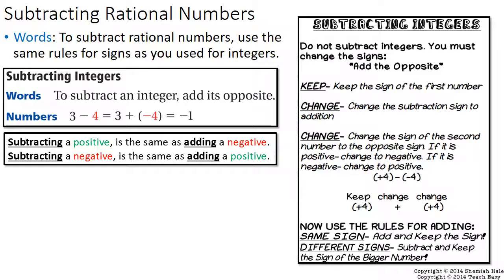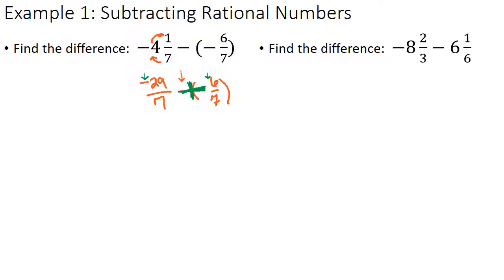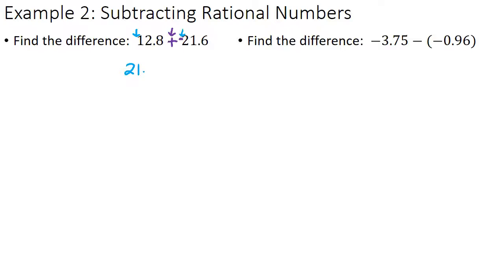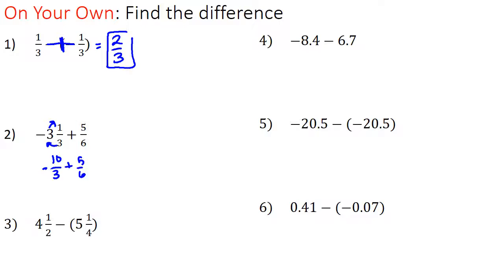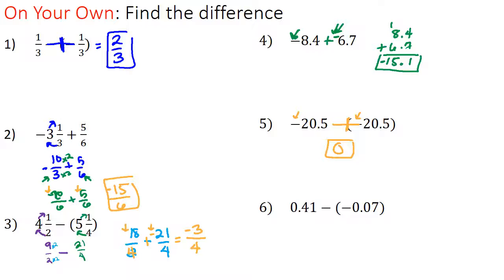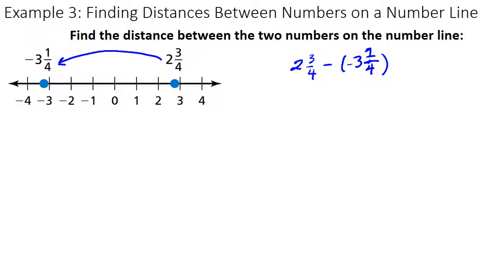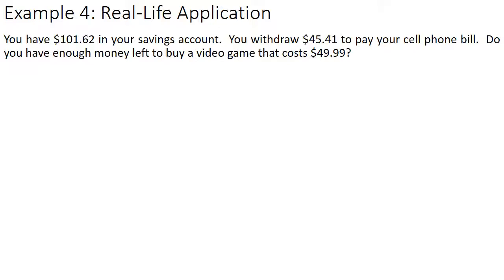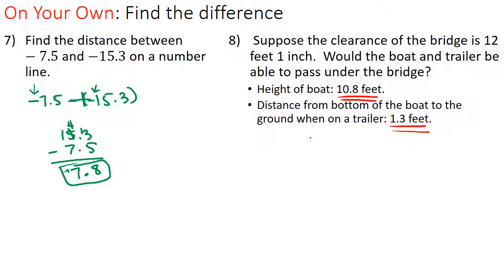008 Subtracting Rational Numbers (2.3)